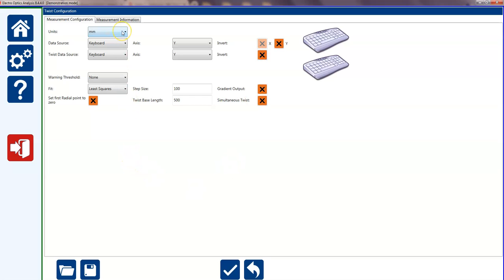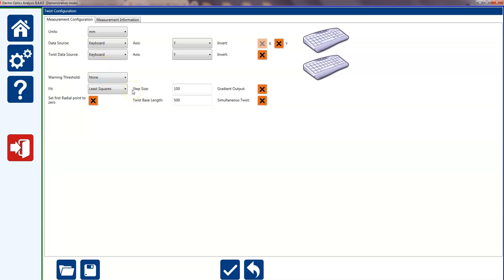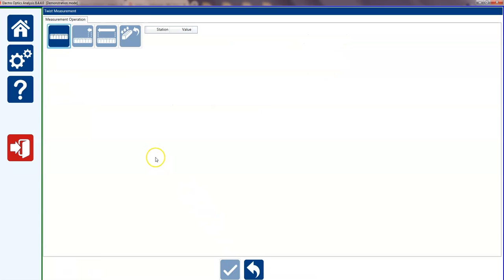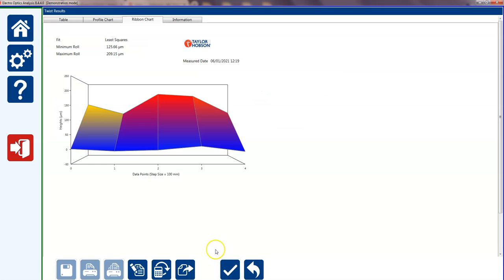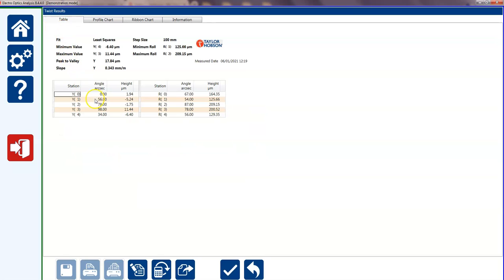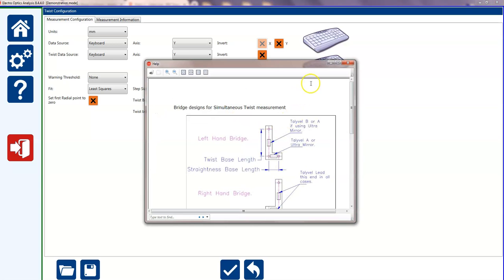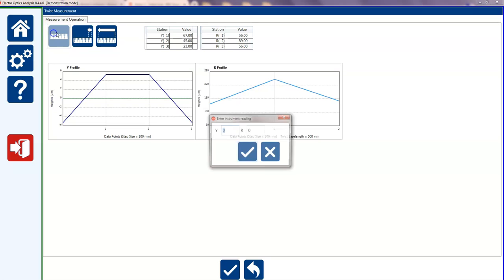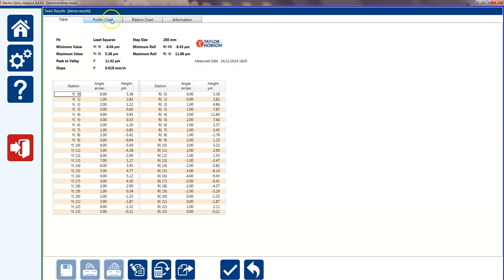EOA (Electro Optics Analysis) Tutorial-13 Twist Measurement